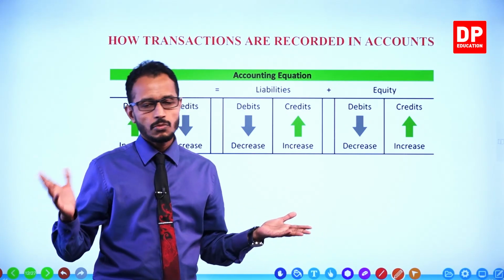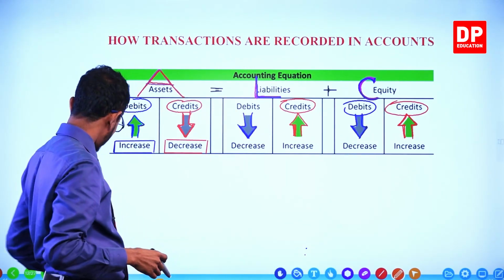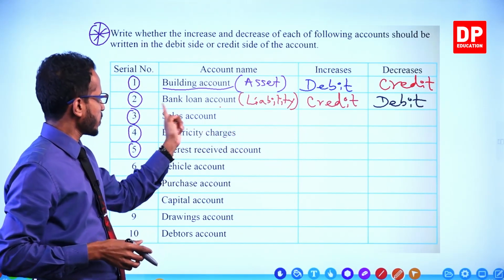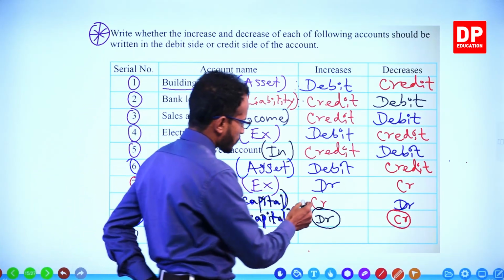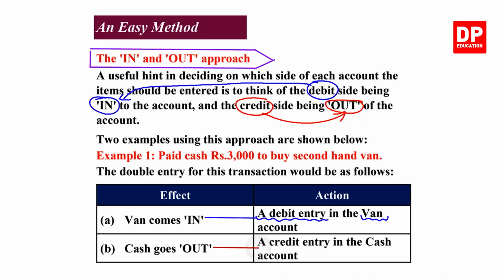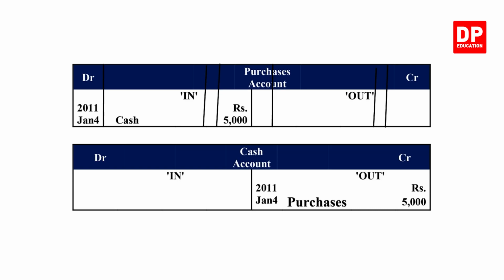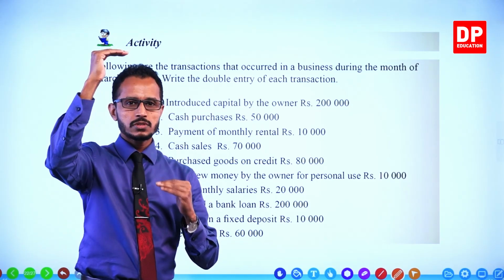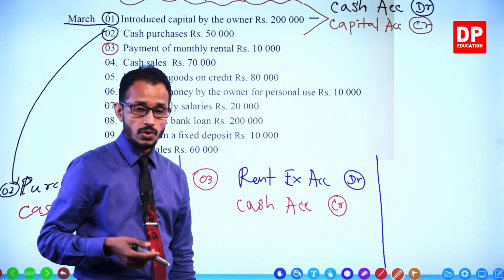Lesson 6. Dual impact of Transactions - Part 03 | Business and Accounting Studies | Grade 10